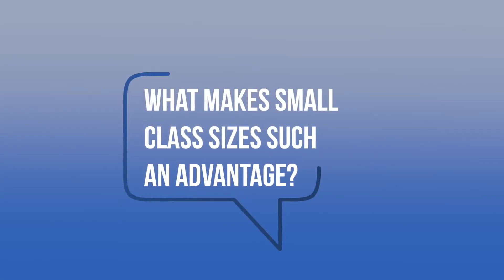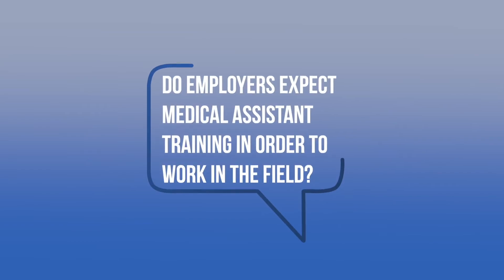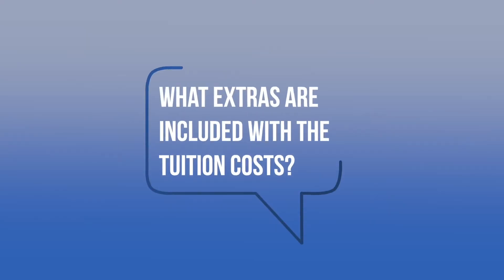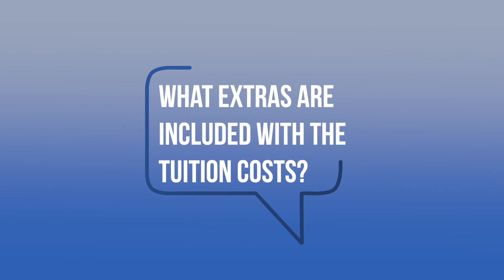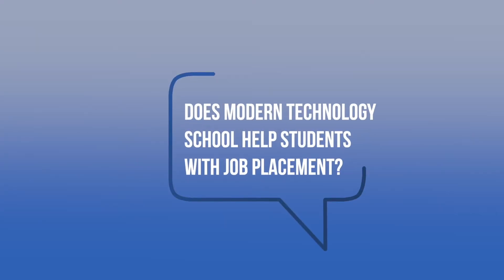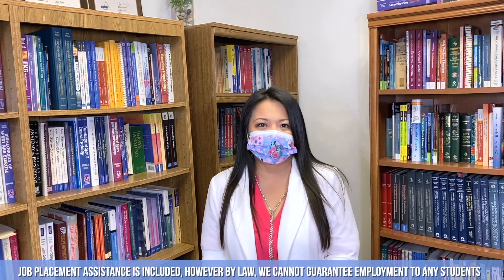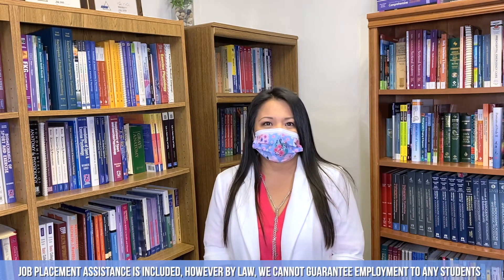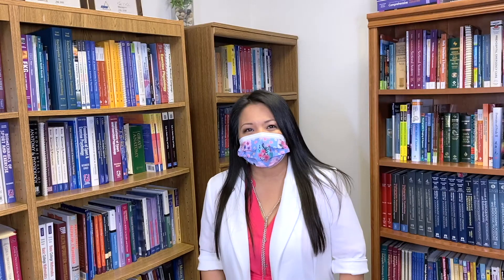Instructor Chel Lumayno, BSRT, CRT & The Benefits of Our X-ray Tech Class in Orange County, CA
X-ray Tech Instructor, Chel Lumayno, BSRT, CRT, discusses some of key benefits of enrolling in our 12-month X-ray Tech Classes in Orange County, CA. Chel has been an instructor here for 10 years at the time of this interview and has been predominantly teaching our evening and night X-ray Tech classes at Modern Technology School.

In this video, she walks students through our small school culture, why hands-on training is important, and why Medical Assistant cross-training is vital to X-ray Techs here in California. She also discusses the importance of our included Clinical Internship, as well as what students can expect when enrolling in our X-ray Tech / Medical Assistant class here at MTS.

Finally, Chel walks us through a day in the life of an X-ray Technician, as well as other options (such as moving on to become a full CRT or RadTech after completing the program), and what we cover in our all-inclusive X-ray Tech courses offered here at Modern Technology School.

We've been training Diagnostic Healthcare professionals in Orange County, CA since 1981, and our school is ACCSC Accredited. For more information about our X-ray Tech and Medical Assisting programs or classes, as well as our Diagnostic Healthcare School in Orange County, please see the links below and give us a call at to get all your questions answered with zero pressure today!

We keep class sizes small, so students can have more 1-on-1 time with instructors and ask questions, while having answers demonstrated for them hands-on!